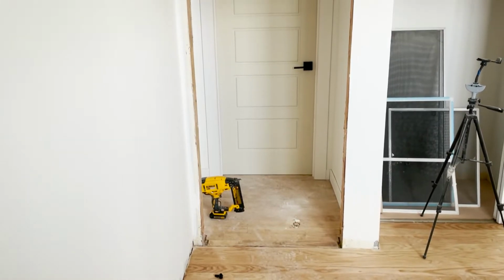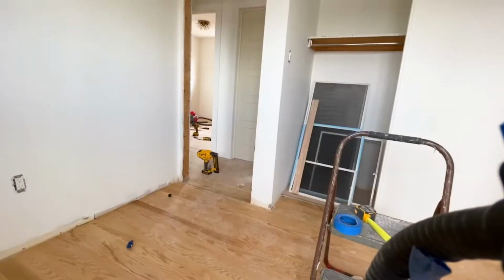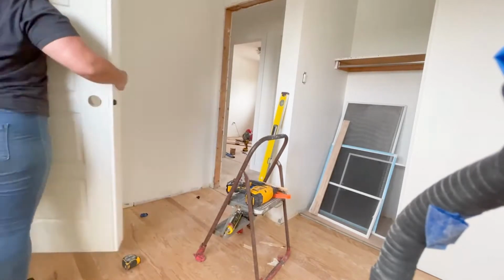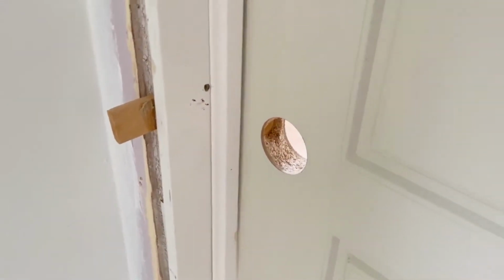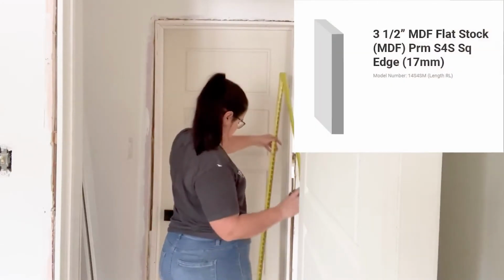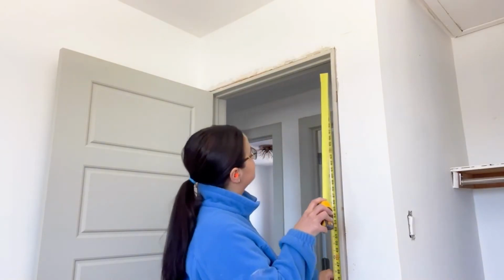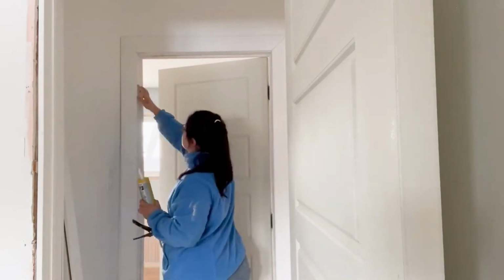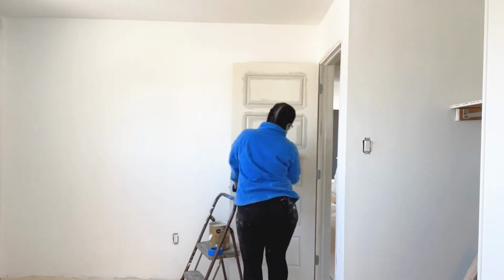How to Install a Prehung Door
Installing a door might seem difficult. But it's easier than you think.

Check kent.ca/blog to learn how.